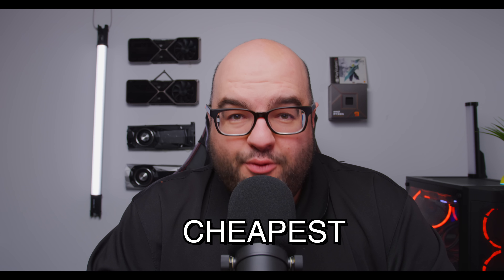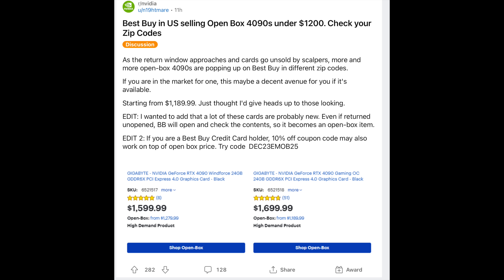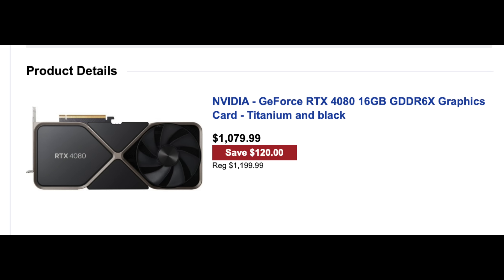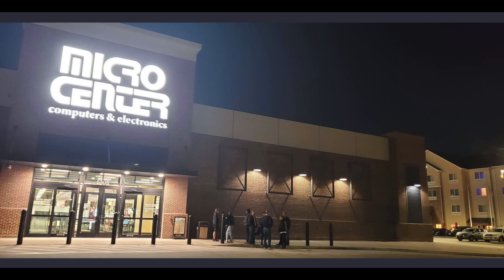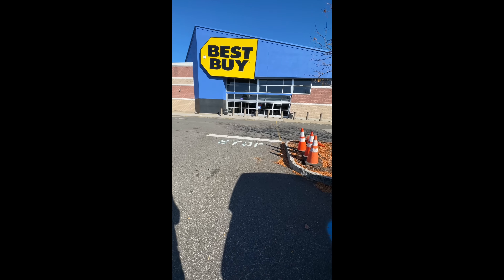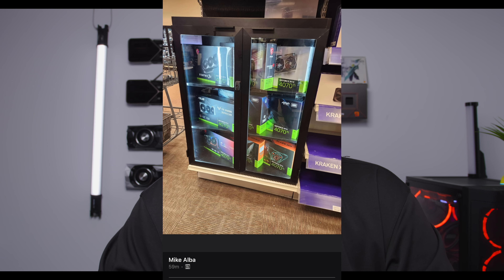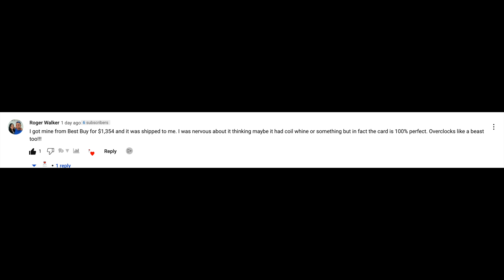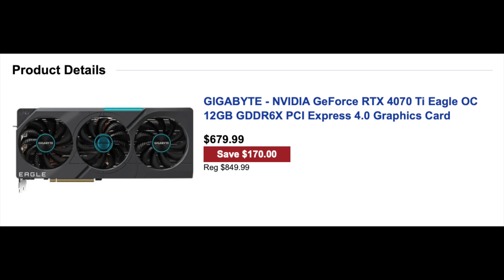I Can't Believe The Discount on this Nvidia GPU..